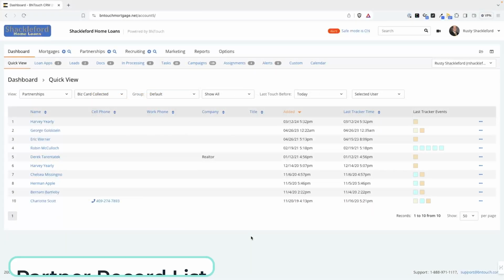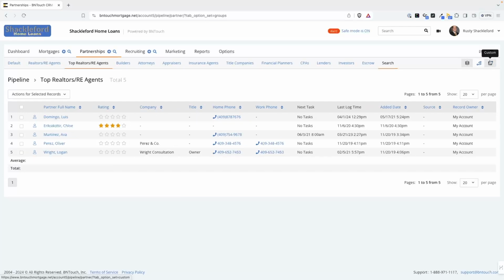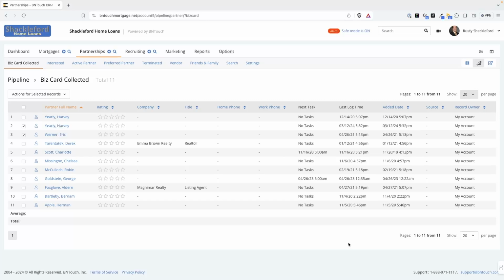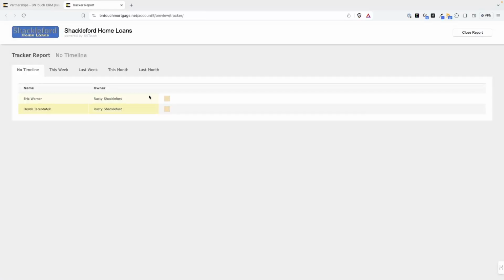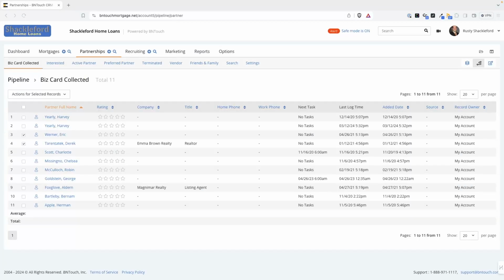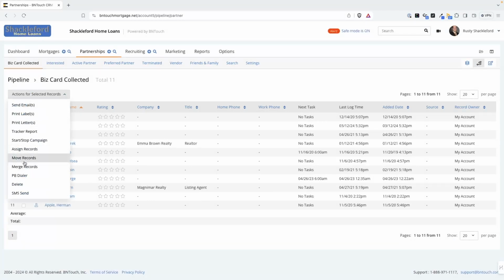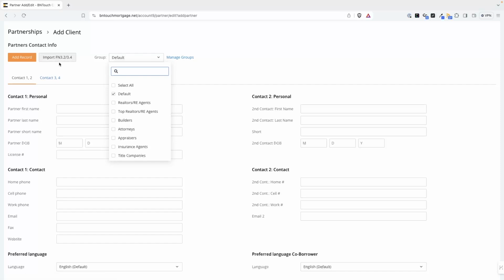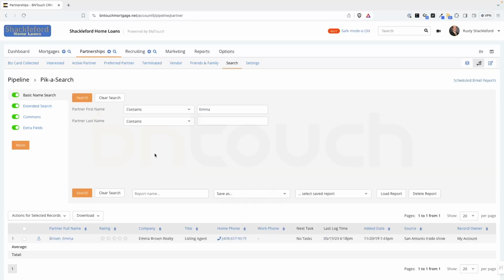BNTouch Partner Record List: Search, Sort, Merge Realtors (2026)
The BNTouch partner record list is the organized database of every Realtor, attorney, and partner you work with. This 6-minute tutorial covers how to navigate, sort, search, merge duplicates, and add new partner records.

In this video:
0:00 — What the partner record list is and how to reach it
1:00 — Custom fields in the list and the View Settings primer
2:00 — Sorting by column headers, bold = unopened, opening individual records
3:00 — Bulk actions: send email, print labels, print letters from selected records
4:00 — Merge button for two records assigned to the same user (deduping)
5:00 — Plus-sign icon: adding a partner manually or with the import wizard
6:00 — Magnifying glass icon: Pik-a-Search highly customizable partner search

If your CRM has duplicate Realtors, your merge field is for you. If you can't find a Realtor you swear you added, your search field is for you.